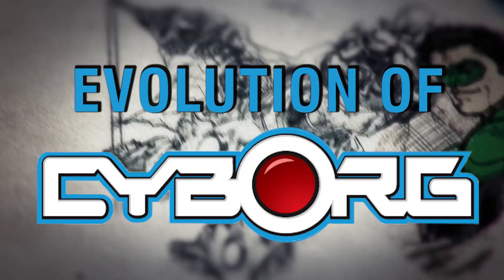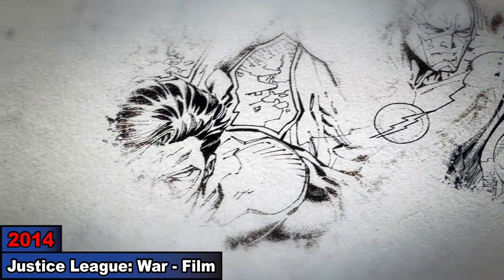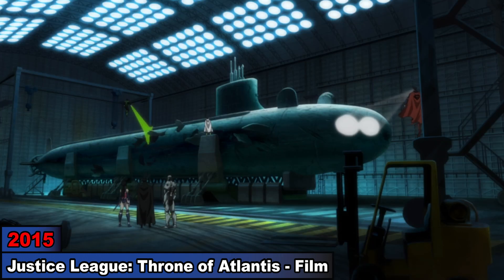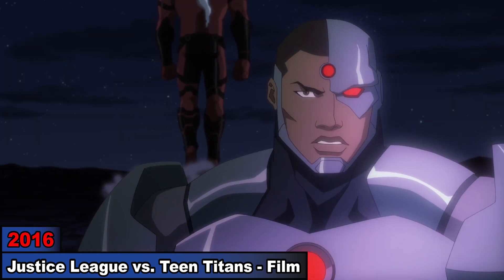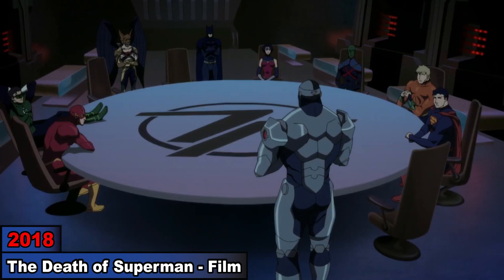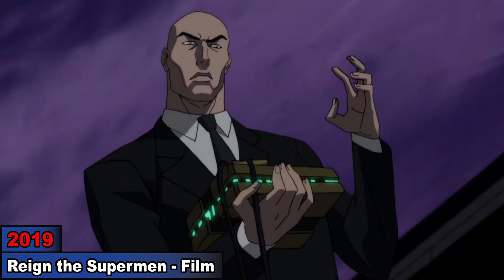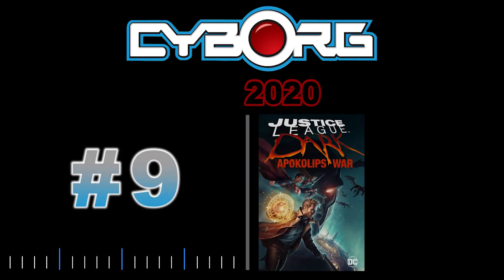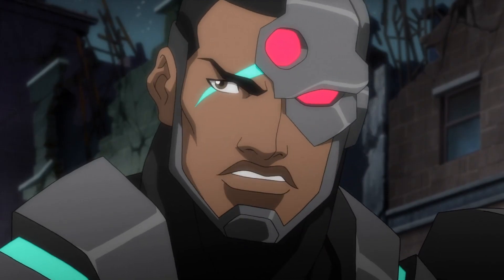The Evolution of Cyborg (The DC Animated Movie Universe)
This video tells the story of how the DC Superhero Cyborg has evolved in the DC Animated Movie Universe starting in 2013's film, Justice League: The
Flashpoint Paradox and ending in 2020's film, Justice League Dark: Apokolips War

All of Cyborg's Appearances in the DCAMU:
- Justice League: The Flashpoint Paradox (2013)
- Justice League: War (2014)
- Justice League: Throne of Atlantis (2015)
- Justice League vs. Teen Titans (2016)
- Justice League Dark (2017)
- The Death of Superman (2018)
- The Reign of The Supermen (2019)
- Teen Titans Go! vs Teen Titans (2019)
- Justice League Dark: Apokolips War (2020)